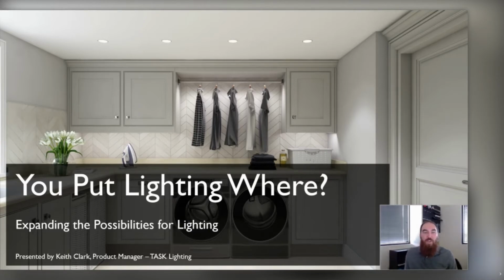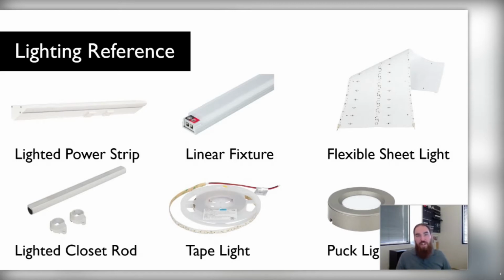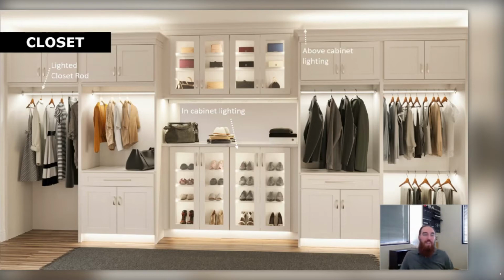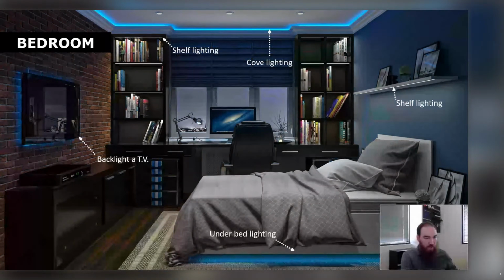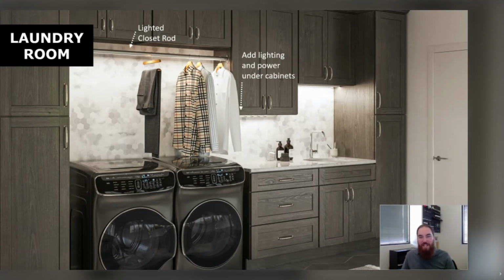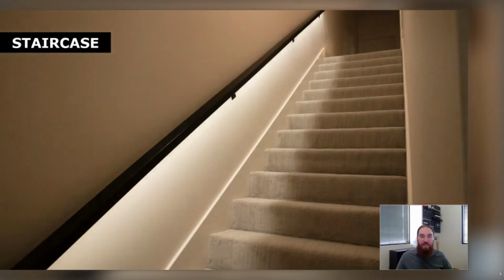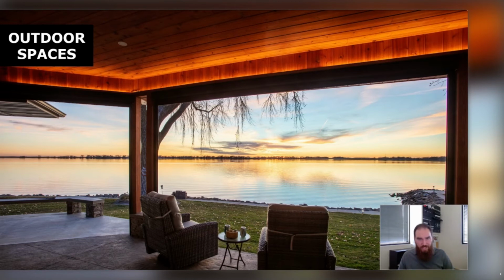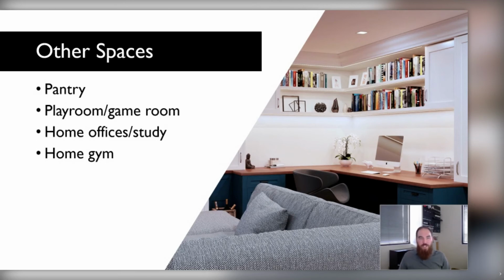INDUSTRY KNOWLEDGE: “You Put Lighting Where?” Expanding the Possibilities for Lighting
Functional home lighting is experiencing an ever-expanding role throughout the home and popping up in more and more places. In this webinar, learn about creative new locations where lighting is being installed that accentuate spaces and grab attention.